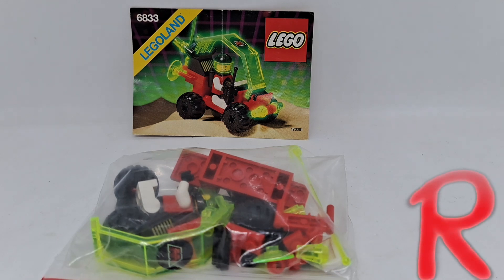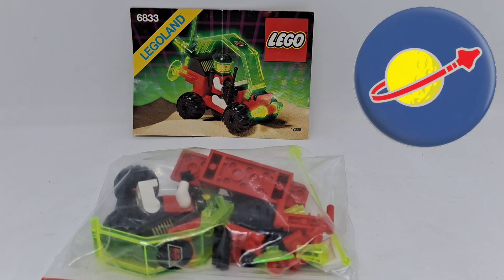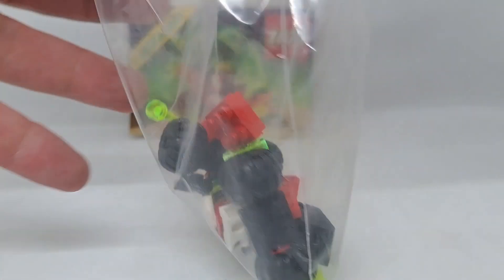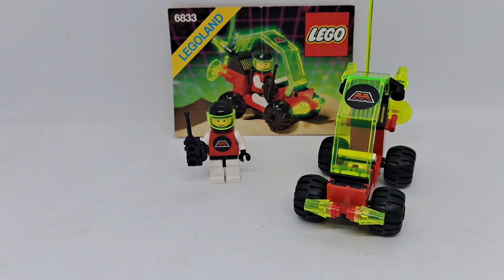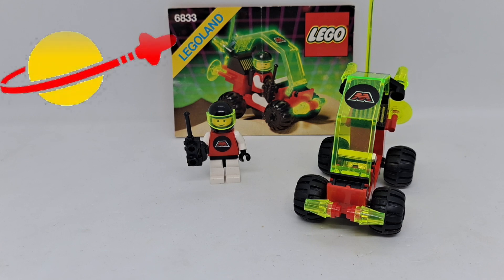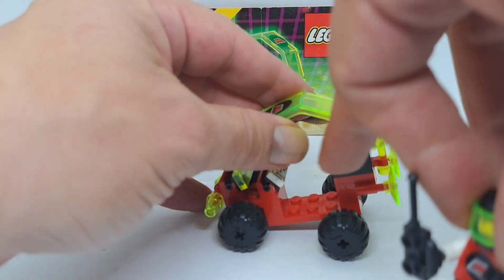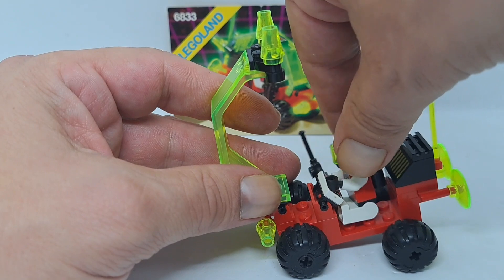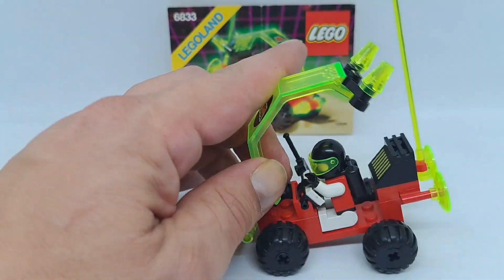Lego Space: Lets Build 6833 M-Tron Beacon Tracer